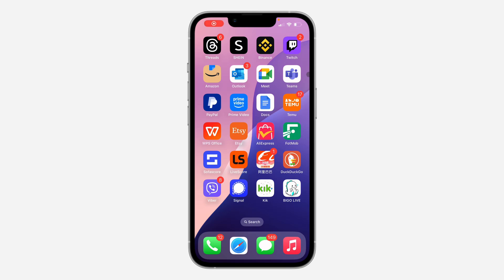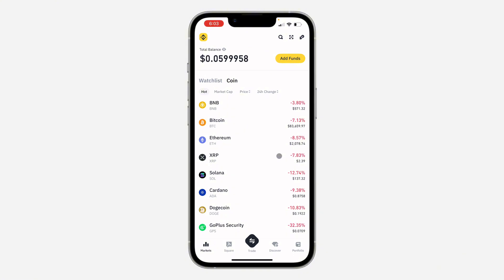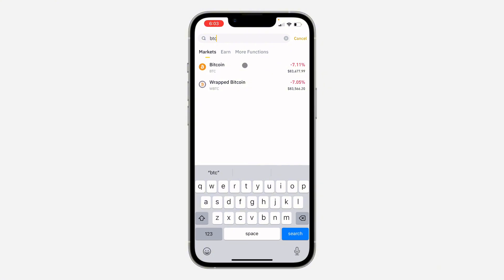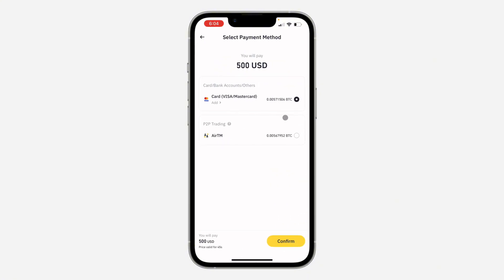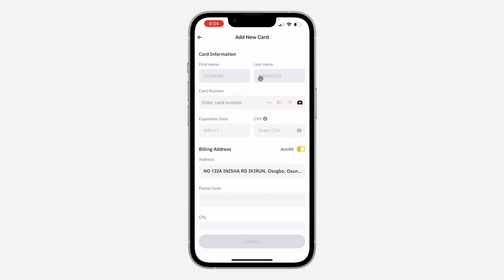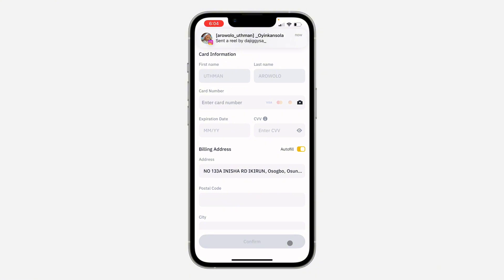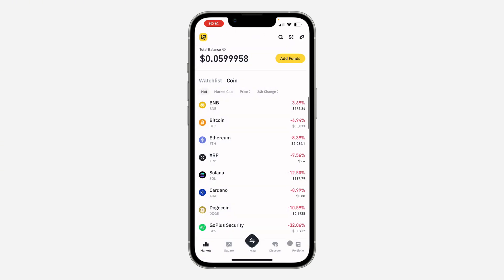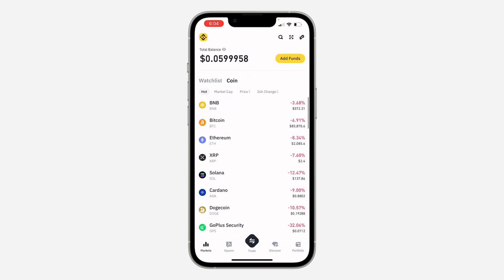How to Buy Crypto on Binance! (2025)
Learn how to buy cryptocurrency on Binance in 2025! Step-by-step tutorial for beginners to easily purchase Bitcoin, Ethereum, and other digital assets. We'll cover various payment methods and guide you through the process of navigating the Binance platform. Start your crypto journey with this comprehensive guide.